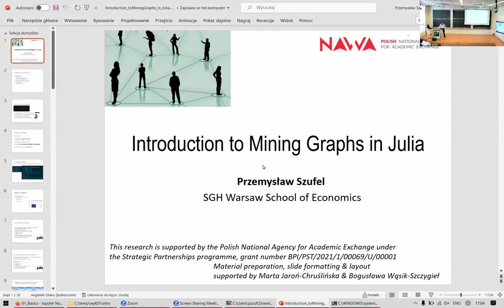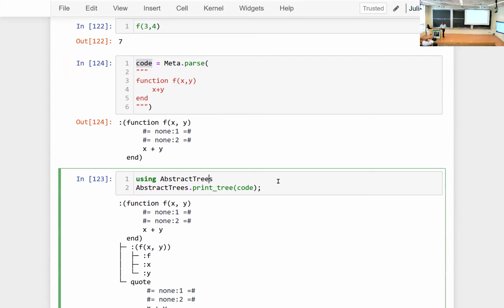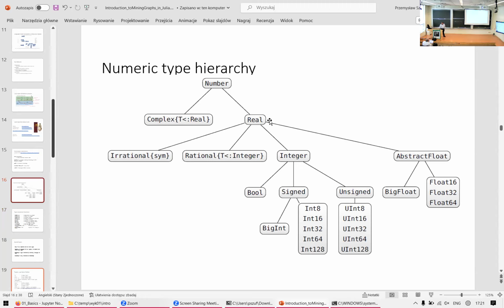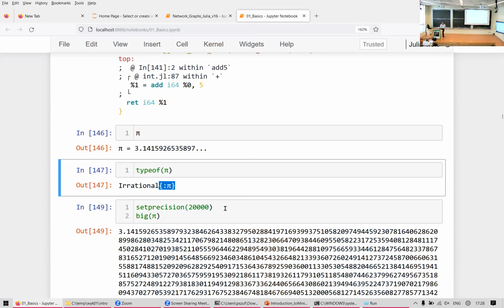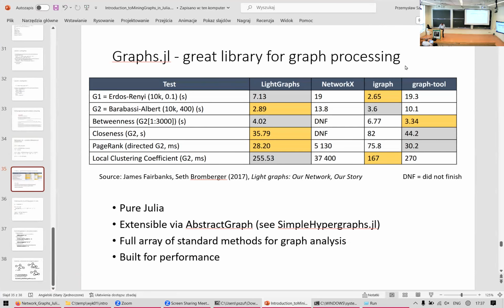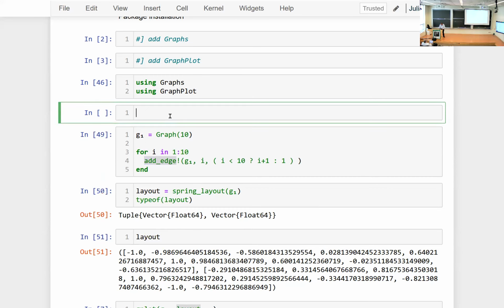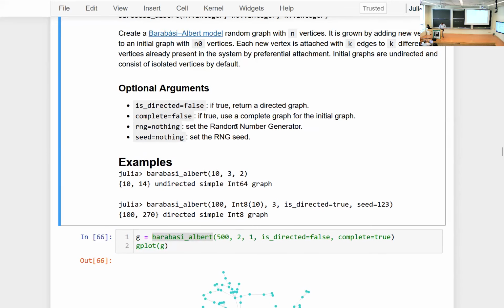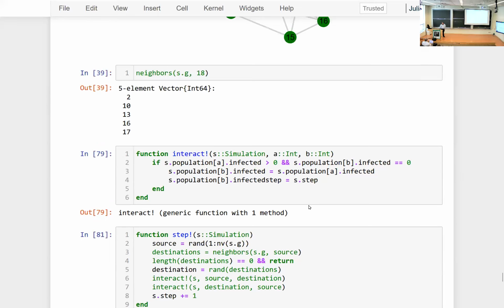Introduction to Mining Graphs in Julia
Przemyslaw Szufel (SGH Warsaw School of Economics)
May 23rd, 2023 | 18th Workshop on Algorithms and Models for Web Graphs